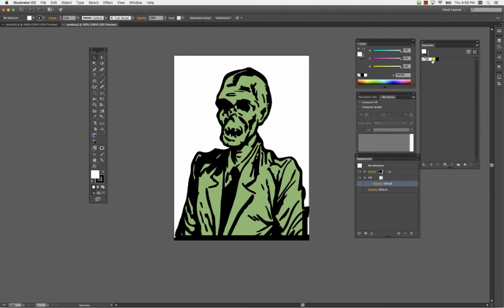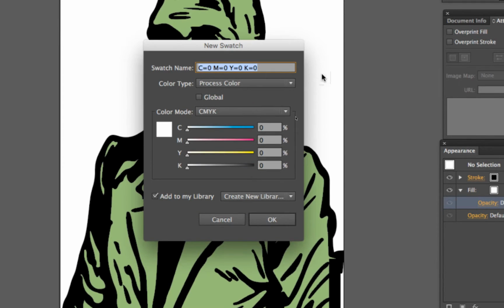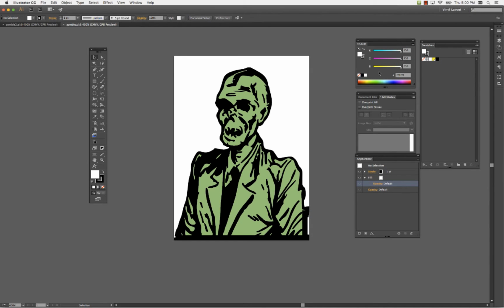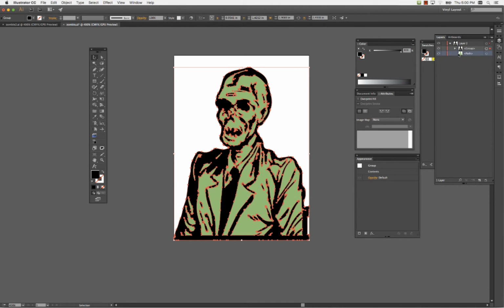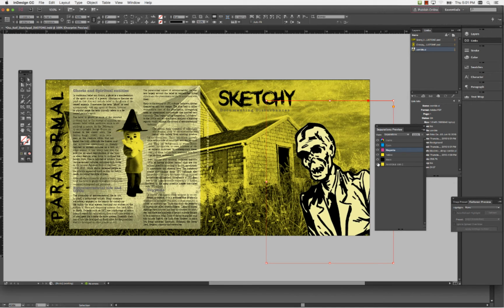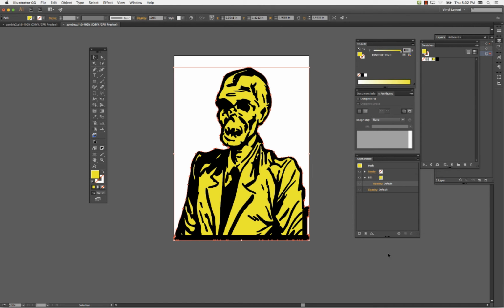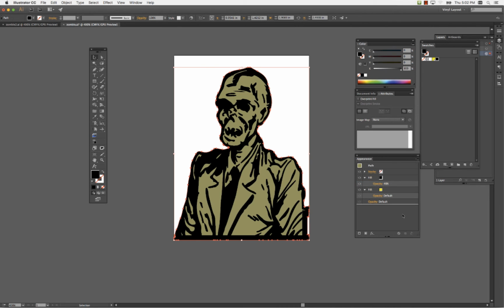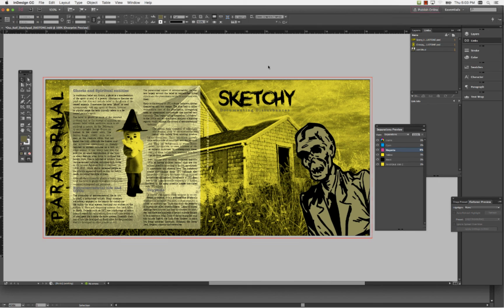Duotone in Illustrator